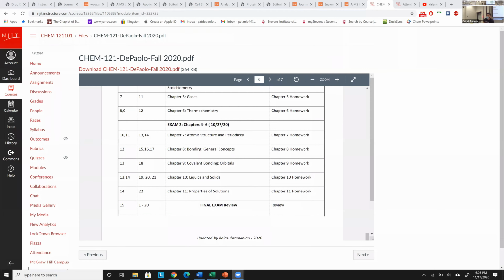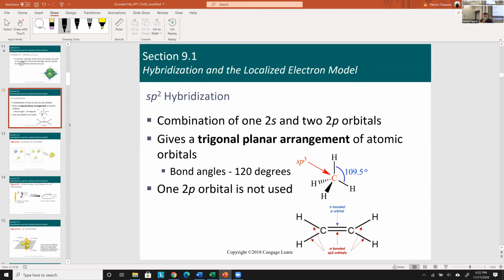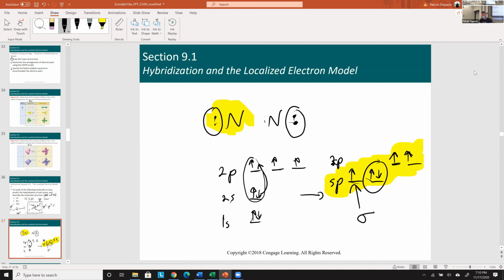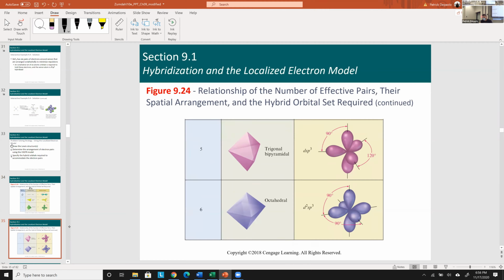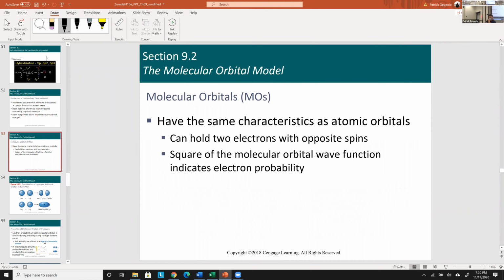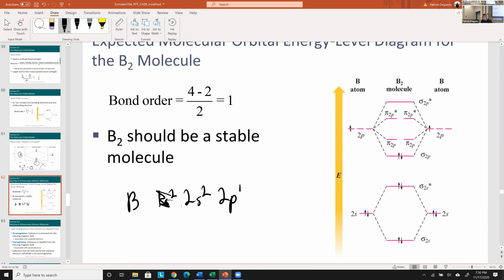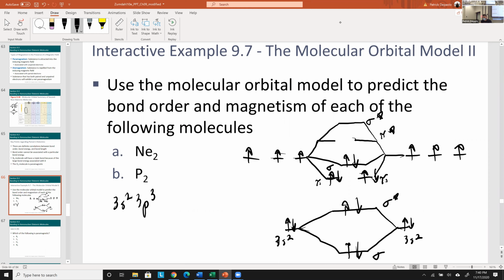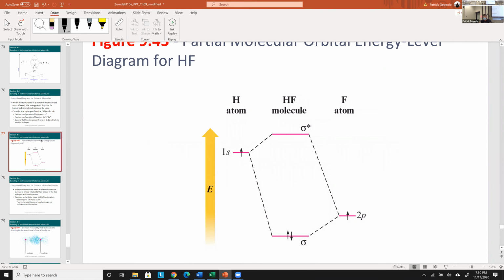NJIT: CHEM-121 Chapter 9: Covalent Bonding Orbitals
CHEM-121: Fundamentals of Chemistry I
Chapter 9: Covalent Bonding Orbitals
Fall 2020